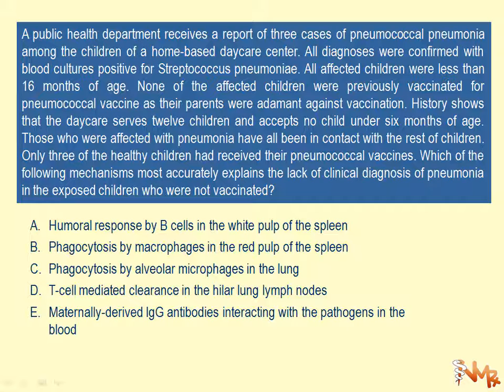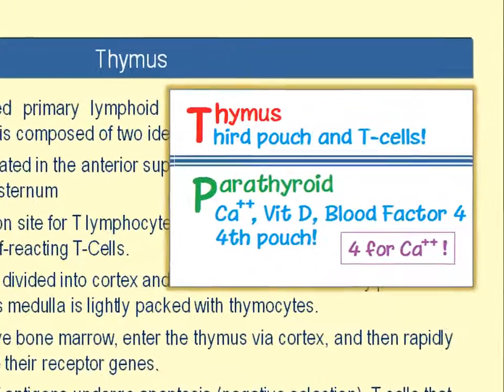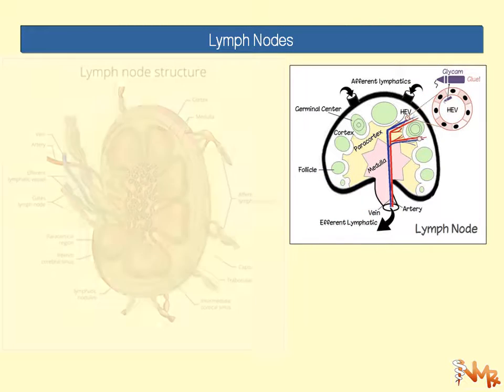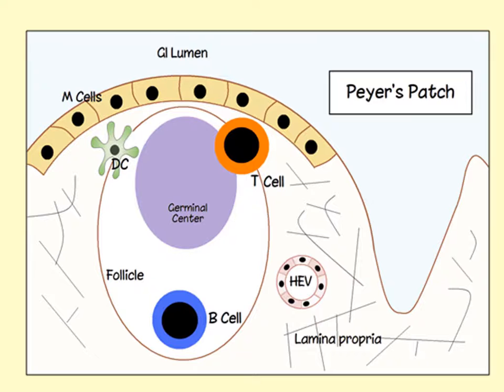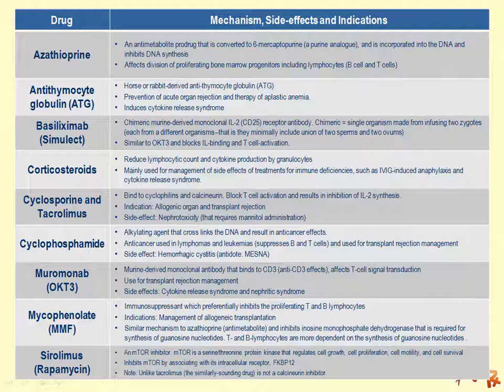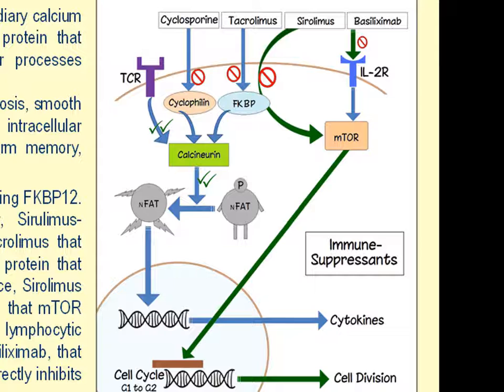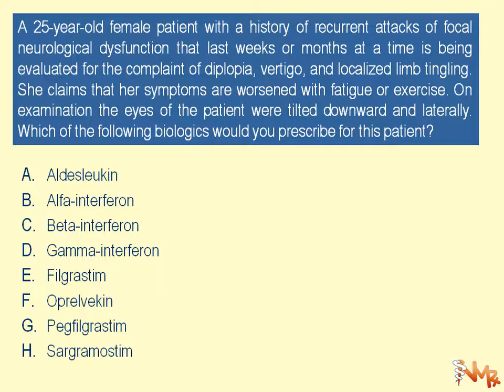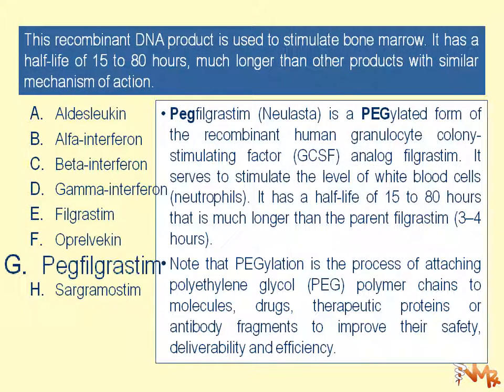Immunology 17 of 17: Lymphoid Tissues and Immunosuppressants